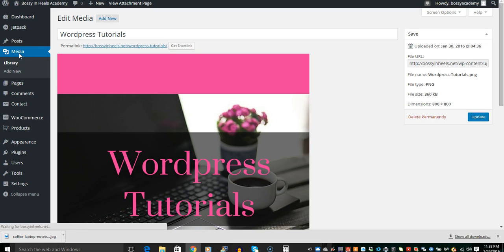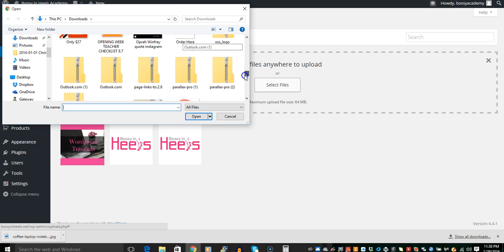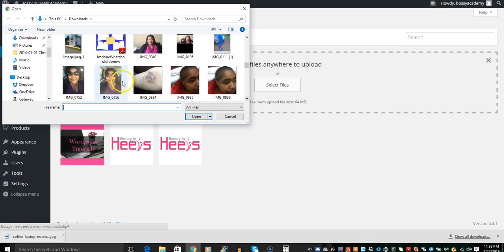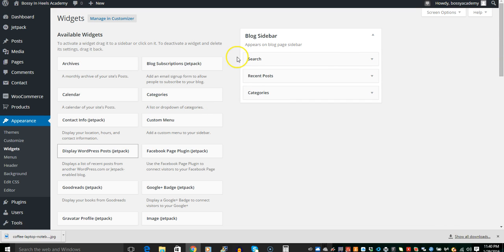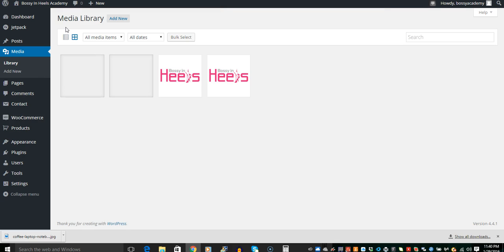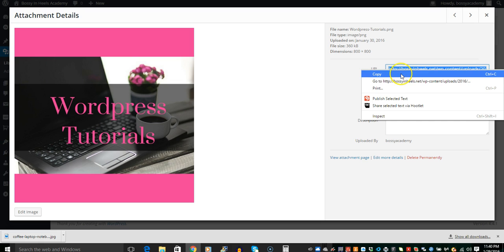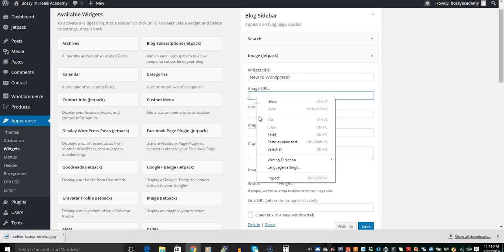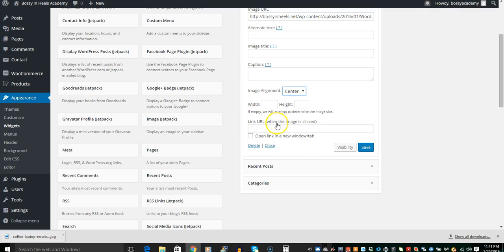Add Pictures to Media Library in Wordpress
Get hosting for as low as $3.95 a month with Bluehost

Get a professional looking Wordpress theme from Studiopress on the Genesis Framework

Having great images will really make your blog or website come alive.  In this video I show you how to add media (specifically images) to your Wordpress media library.

See the tools I use to earn and full-time income online

Get a domain and hosting with Hostgator.

Questions?